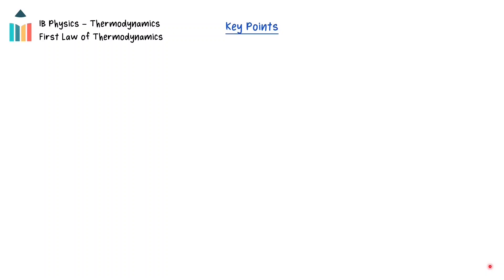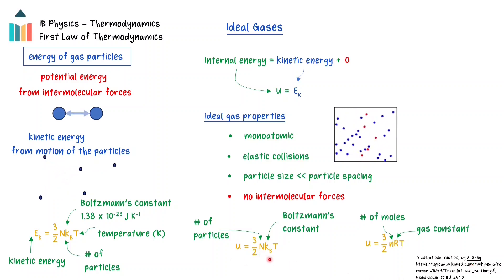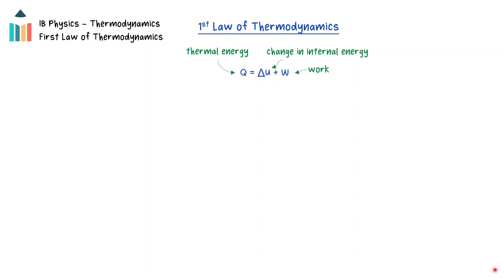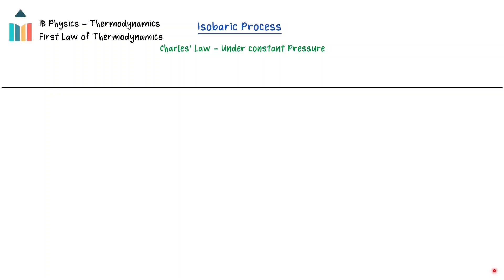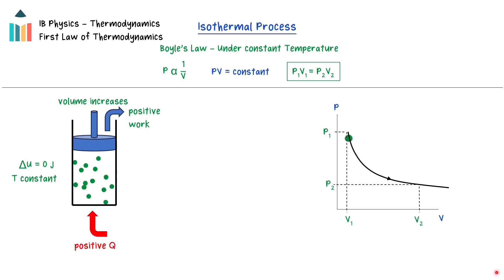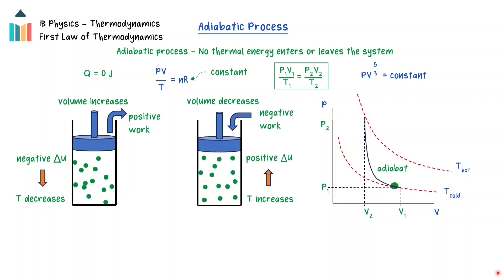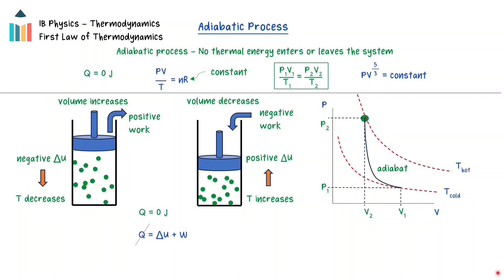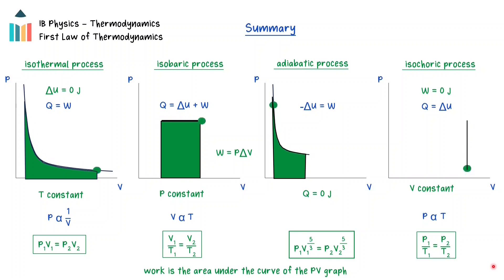First Law of Thermodynamics [IB Physics HL]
First Law of Thermodynamics [IB Physics HL]  This video explores the First Law of Thermodynamics from Theme B of the IB Physics HL course. This video explores the First Law of Thermodynamics from Theme B of the IB Physics HL course. The assumptions for ideal gas behavior are reviewed, and then the equation for the first law of thermodynamics is introduced, and all variables are explained. Four types of phase changes are then discussed: Isobaric, Isochoric, Isothermal, and Adiabatic. The corresponding pressure-volume graph for each change is introduced, and the equation for the first law of thermodynamics is modified in each case to match the conditions of the specific changes.